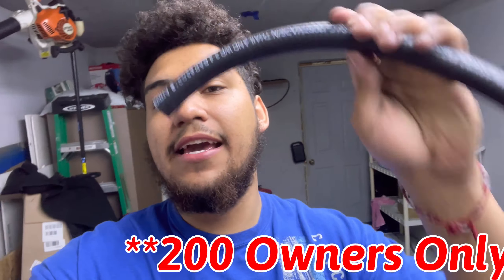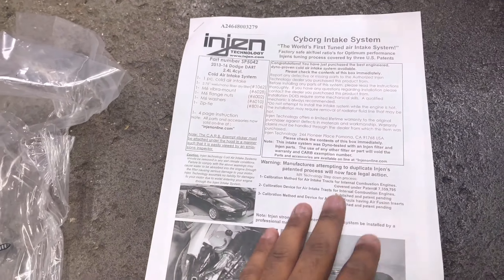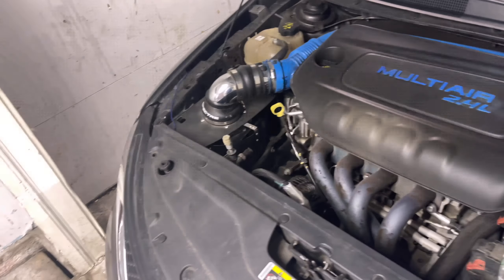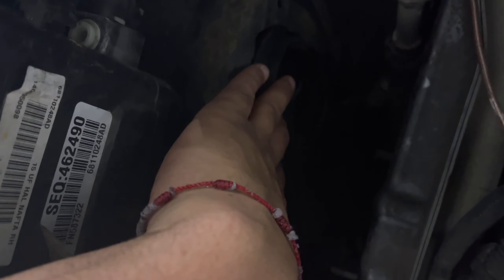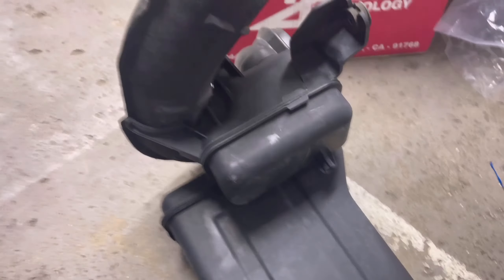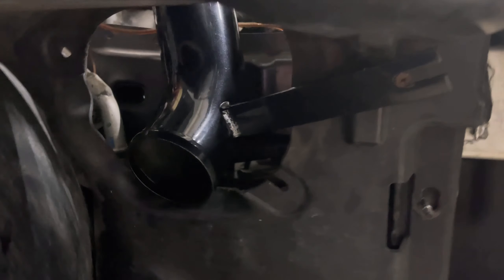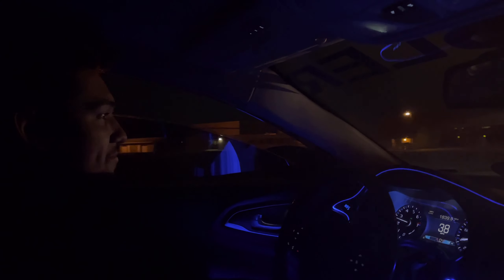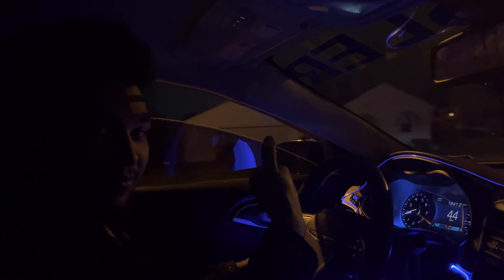2.4 Multi Air | Injen Cold Air Intake | Chrysler 200 & Dodge Dart | Install and Review !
What’s up guys ! Back with a supper special and fun one ! Absolutely loving this CAI ! Amazing results and I truly mean it ! Not to hard to do either guys ! Definitely worth it , if you guys are doing this on a dart the step by step instructions will get you through it no problem , and for my 200 peeps there is a couple extra steps needed but don’t worry I’ll guide you through and you will be Devine and racing in no time ! Hope you all enjoy this video !!

Link to CAI: